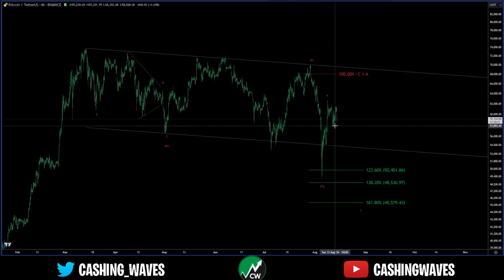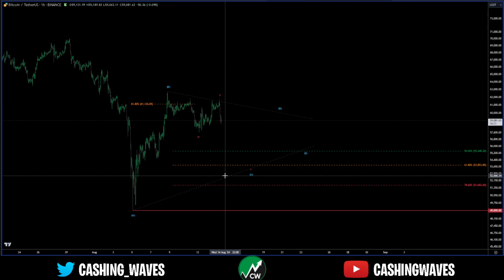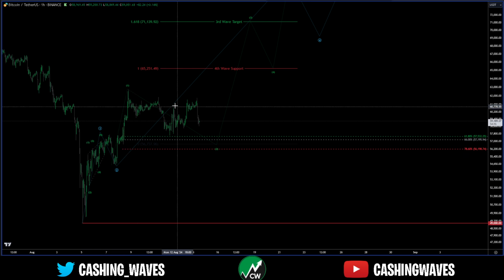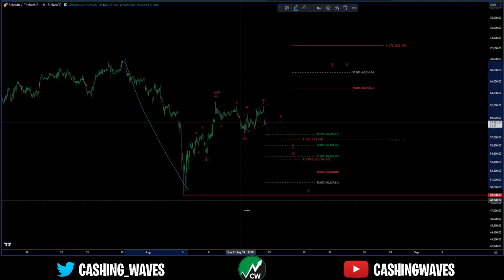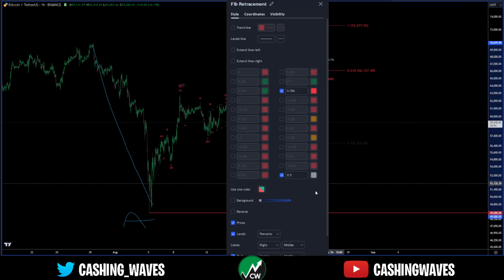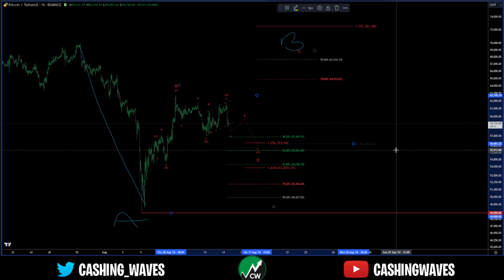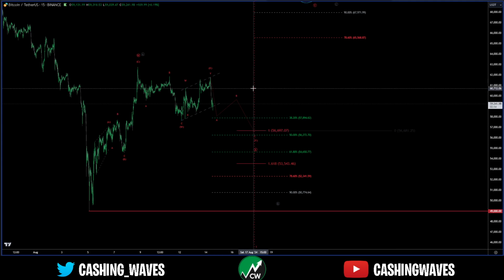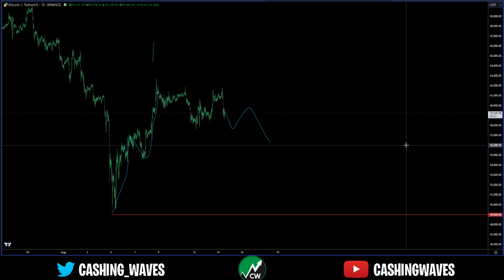BITCOIN GOING TO CRASH?! | BTC Price Prediction News Today | 2025 Elliott Wave Analysis Updates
Links